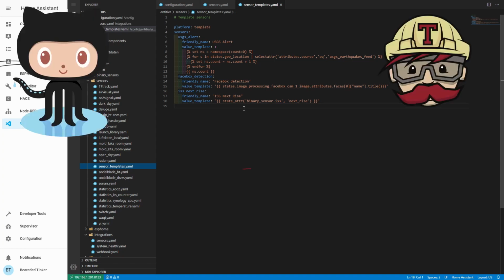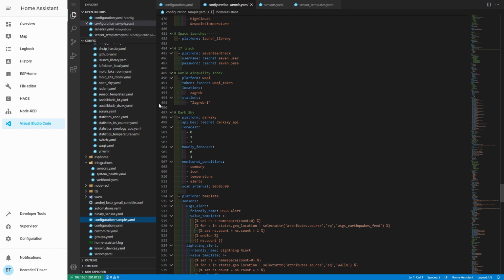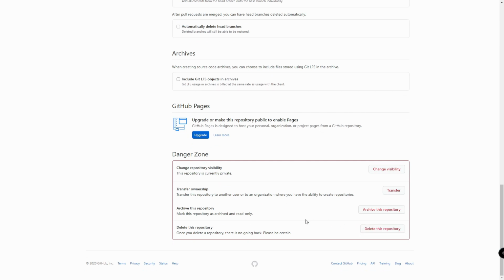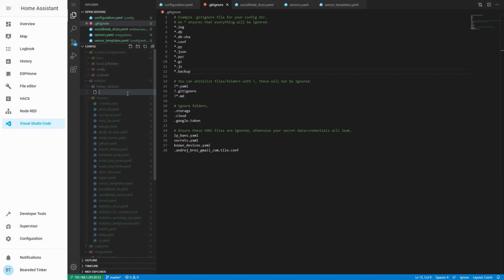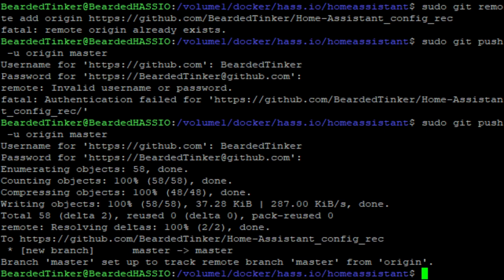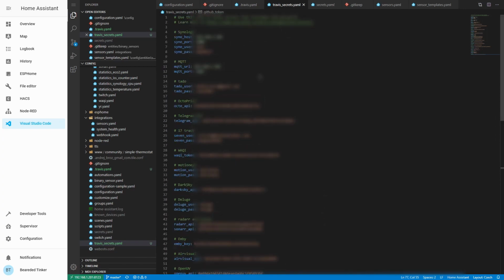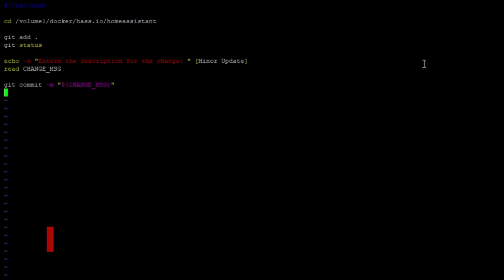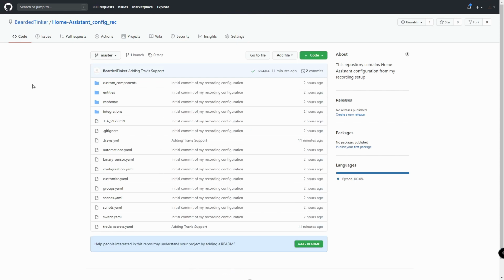Home Assistant How To - upload to GitHub repo and integrate with Travis CI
Again, we will be playing with our configuration, but this I'll show you how to publish it/upload to GitHub repo as private repository and for those that want to have continuous configuration check we will also integrate with Travis CI and make our configuration public.

I once again apologise for the length of the video - 49 minutes long - total, but you can use links below to navigate to points of interes in video and skip sections you are not interested in:

I referenced few times this post - Sharing your configuration on GitHub
Here you can find sample configurations if needed.
Also, my recording setup is also available, and you can check sample code here too:

00:00 Intro
00:23 Thank you for members who have joined channel!
00:35 Publishing to GitHub Private or Public
02:15 WARNING ⛔ Use secrets.yaml for all sensitive data
03:14 First step - create repository (private)
06:17 Second step - Install git
⏵ BTW - if you use hass.io (supervised HA), you can also install git as add-on
07:29 Linux git install
08:39 Synology git install
10:45 Create .gitignore file and edit it
13:04 Mitigating errors in published configuration - deleting repository
14:43 Initialising git
17:09 Tweaking .gitignore
20:07 Adding .gtikeep to preserve empty folders
21:19 Continuing to initialise git
24:50 Make commit to private/public repository
27:45 Online commit to repository
28:00 Continuous testing with Travis CI
31:15 Catch 22 with Travis CI
31:59 Creating .travis.yml
33:55 Fake secrets file - travis_secrets.yaml
37:15 Keeping GitHub repository up-to-date
42:00 Move gitupdate.sh
43:09 Running script to update repository
45:11 Finishing Travis CI configuration
45:27 Making your GitHub repository PUBLIC (and private too)
46:40 Enable Travis on repository and start build by hand
48:00 Build exited with 0
48:27 Next steps and wrap-up

Sample configurations:
⏵ .gitignore
# Example .gitignore file for your config dir.
# An * ensures that everything will be ignored.
*.log
*.db
*.db-sha
*.db-wal
*.conf
*.json
*.pyc
*.gz
*.js
*.backup

# You can whitelist files/folders with !, these will not be ignored.
!*.yaml
!.gitignore
!*.md
!.gitkeep

# Ignore folders.
.storage
.cloud
.google.token

# Ensure these YAML files are ignored, otherwise your secret data/credentials will leak.
ip_bans.yaml
secrets.yaml
known_devices.yaml

⏵ .travis.yml
language: python

python: "3.7"

before_install:
- mv travis_secrets.yaml secrets.yaml
- sudo apt-get install -y libudev-dev

install:
- pip3 install homeassistant

script:
- hass -c . --script check_config

⏵ gitupdate.sh
git add .
git status

echo -n "Enter the description for the change: " [Minor Update]
read CHANGE_MSG

git commit -m "${CHANGE_MSG}"
git push origin master

Have fun!
BeardedTinker

P.S. If you would like to support me and this channel, you can now JOIN and become member!